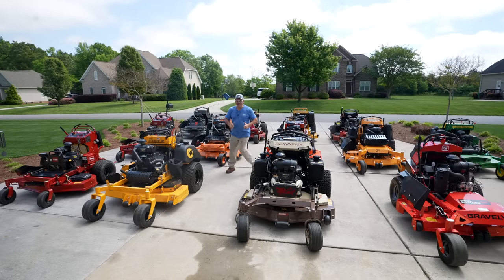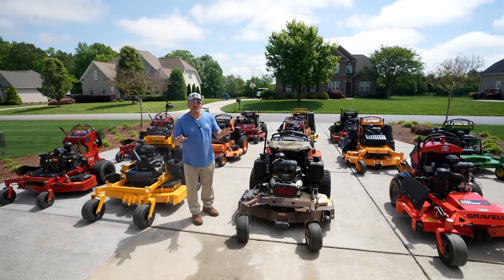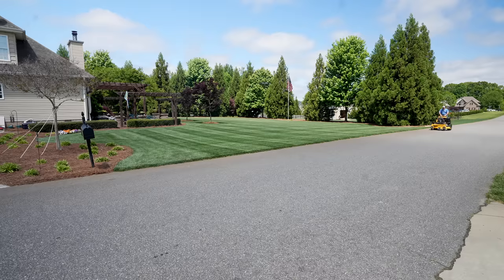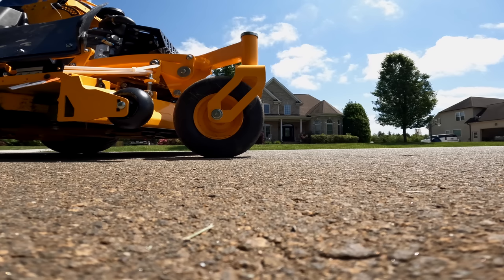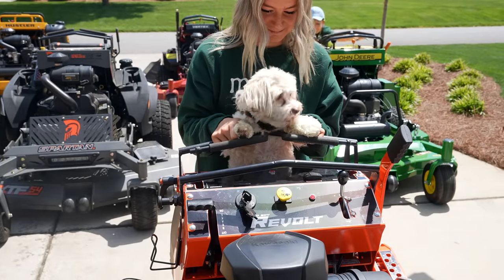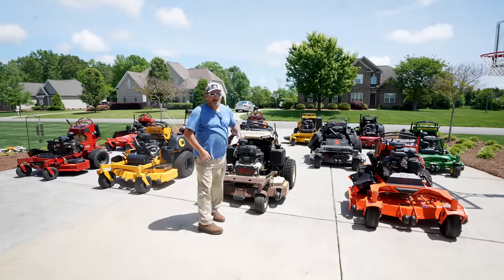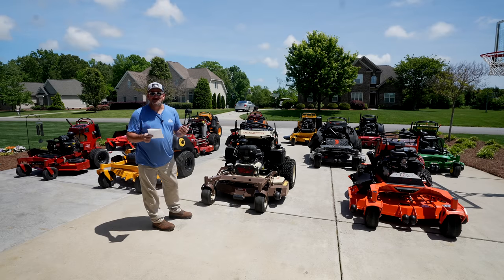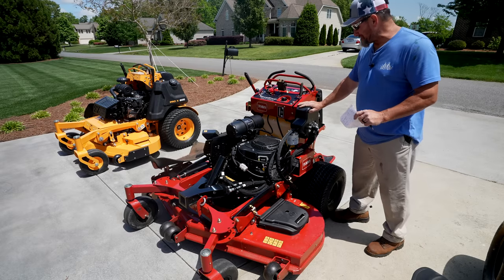The FASTEST Stand On Mower